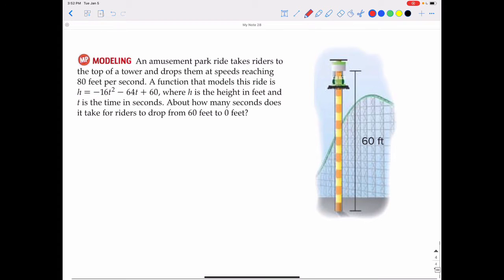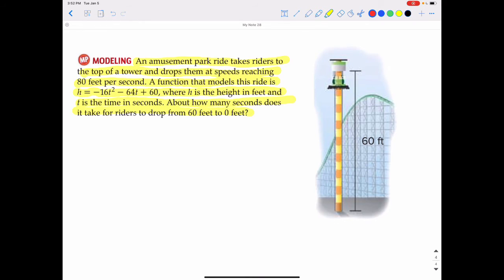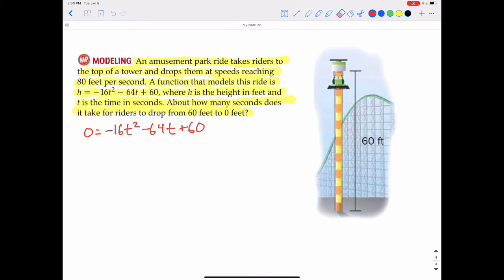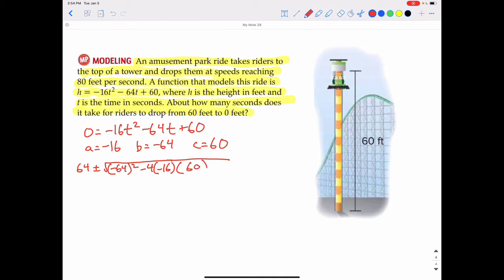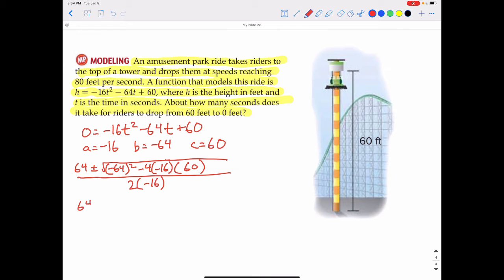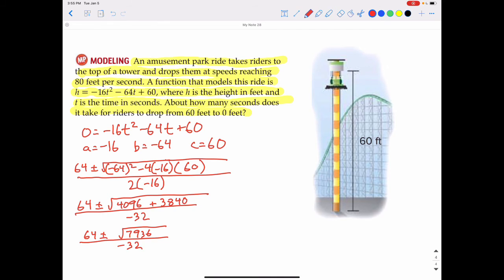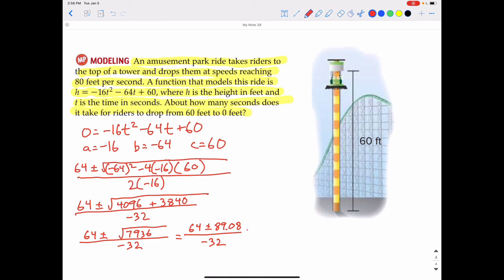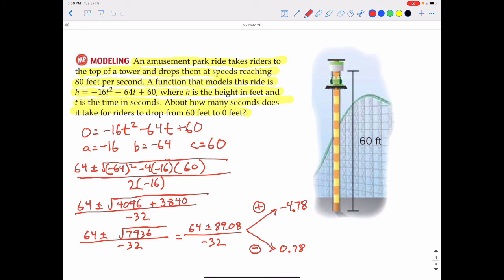Reveal Algebra 2 Lesson 3-6, Part 3